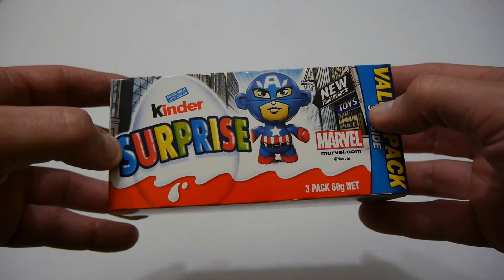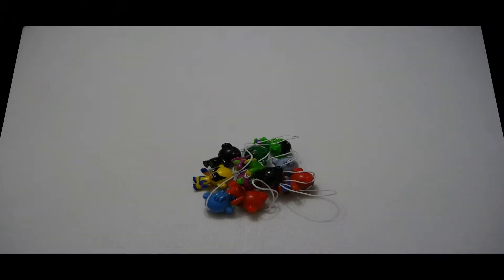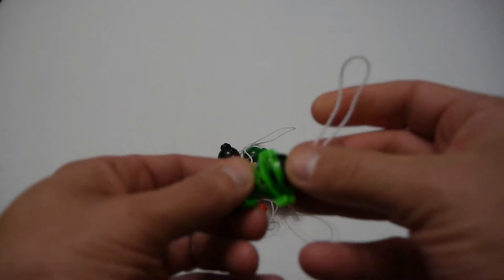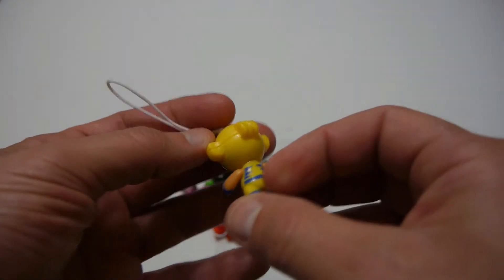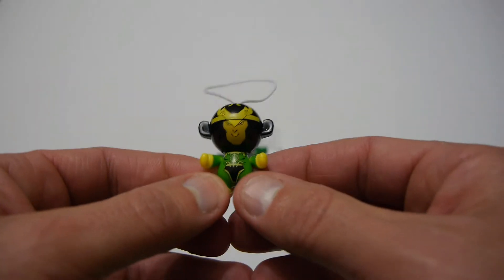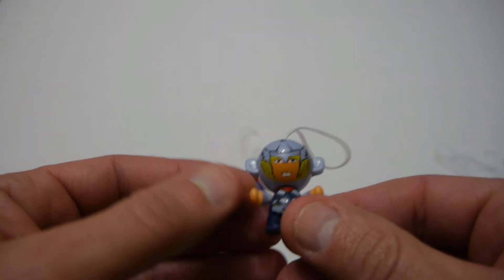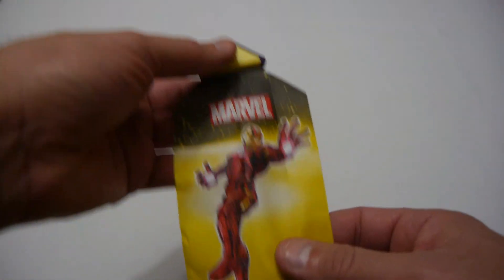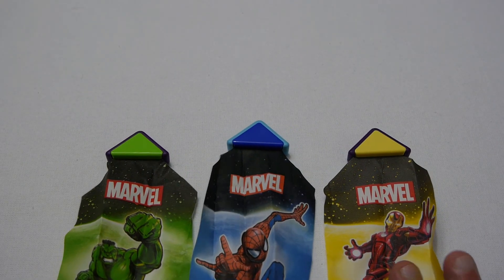Kinder Surprise Marvel Twistheads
Just my take on Kinder Surprise Marvel Twistheads